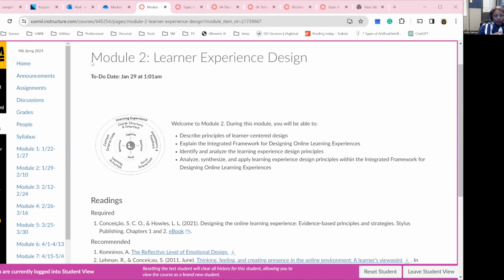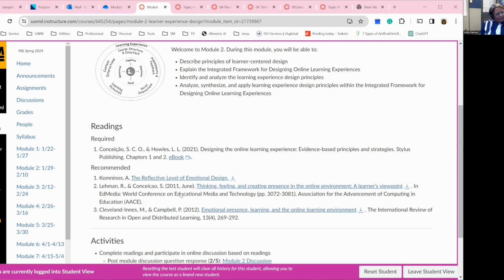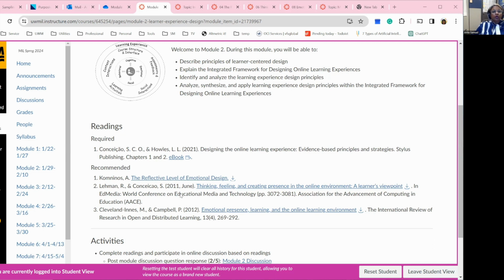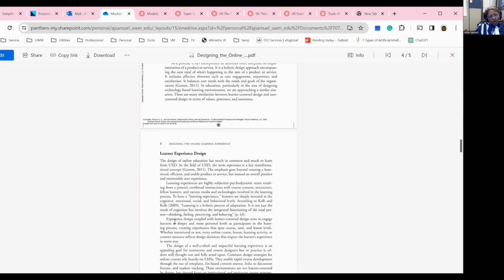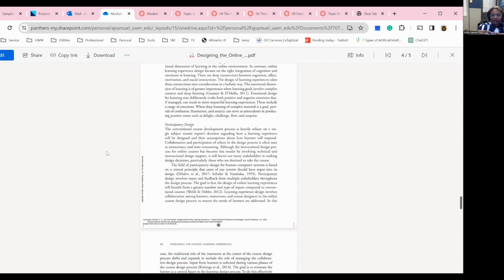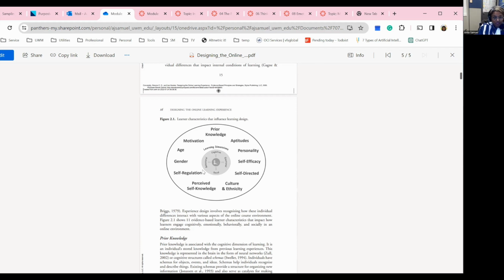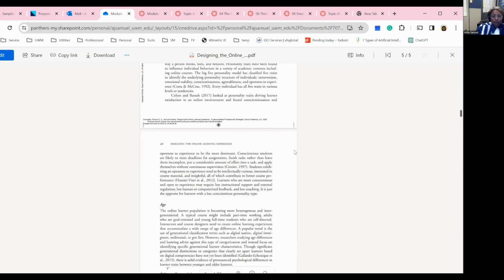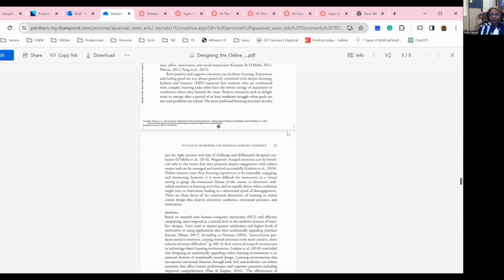Module 2 readings